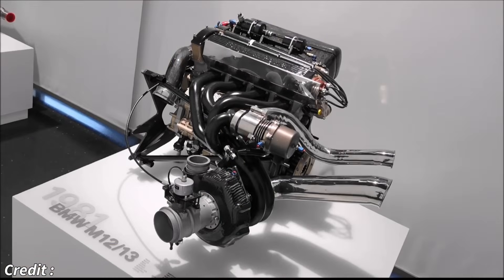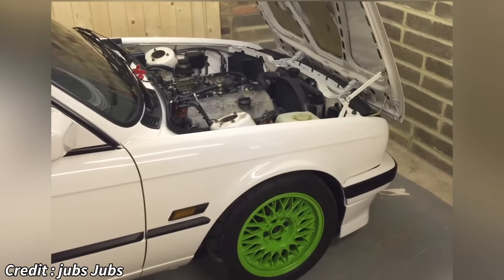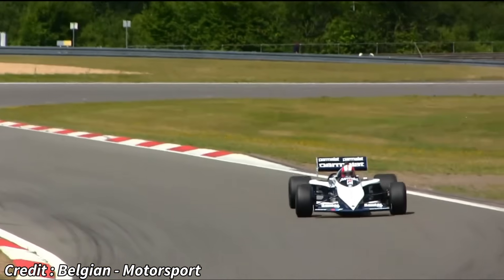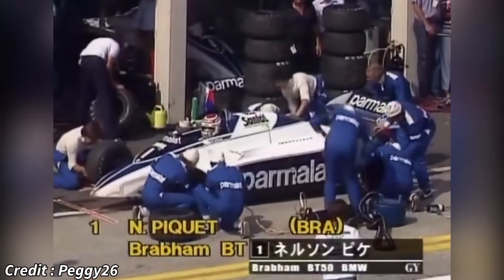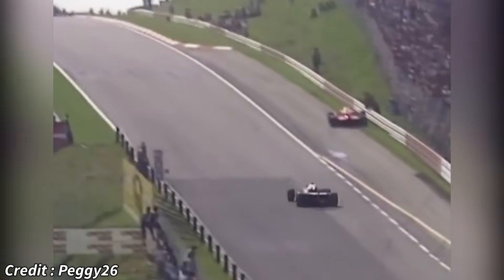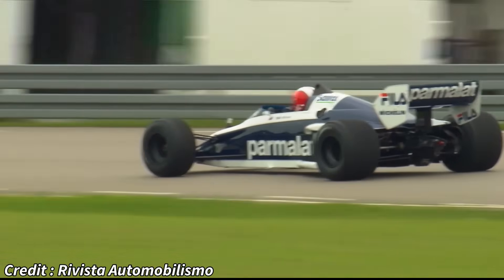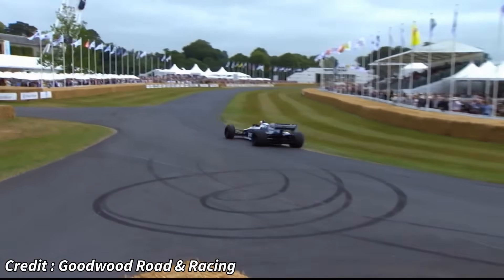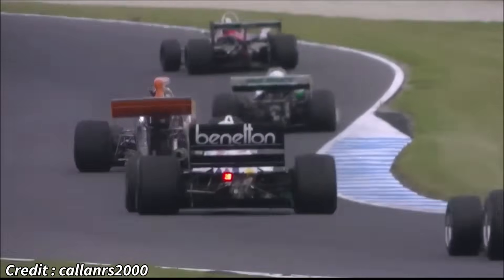BMW M12/13 - The Most Powerful F1 Engine Ever Made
This tiny 1.5-litre, four-cylinder engine born from a humble road car block, became the most powerful engine ever to race in F1.

Under the visionary leadership of Paul Rosche, BMW took an unconventional path by using a cast-iron production block from an M10 engine. This workhorse was transformed into a thoroughbred terror, producing an astonishing 1,400 horsepower in qualifying trim. Rosche himself admitted their dyno couldn't even measure its full power.

While it was a symbol of no-compromise engineering, the M12/13's reign was not without its struggles, including reliability issues and an insatiable thirst for fuel. This video explores its glorious but short-lived competitive life, its legacy with other teams like Arrows and Benetton, and its ultimate ban in 1989. The BMW M12/13 remains a legendary chapter in motorsport history, a testament to audacious innovation and the pursuit of ultimate performance